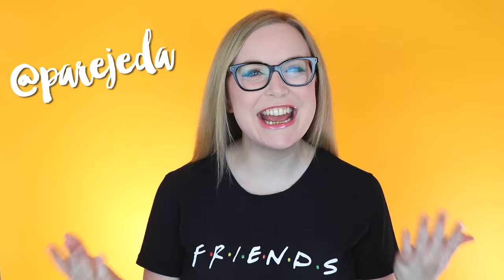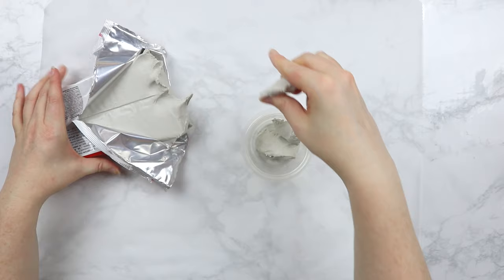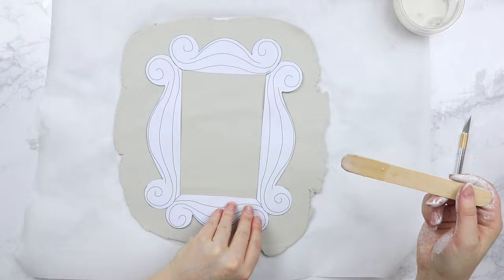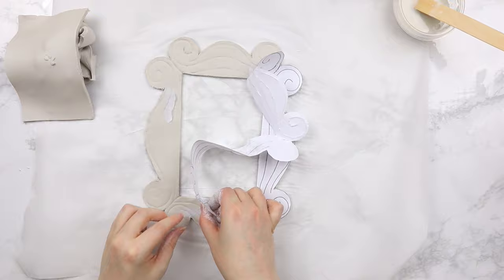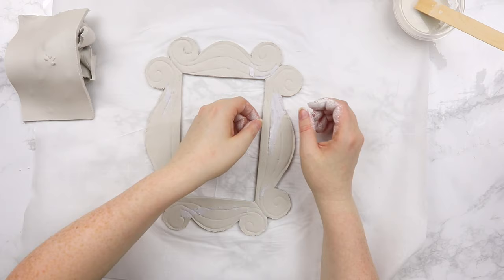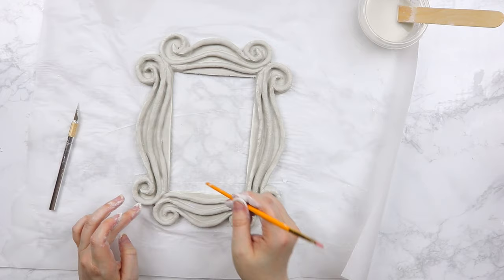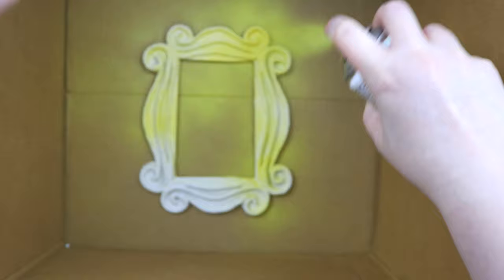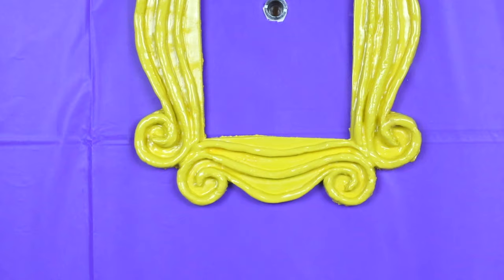Friends DIY Frame | Geek Decor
How many times have you watched the Friends Reunion so far? Is 10 too many? Asking for a Friend. Today I'm making a Friends DIY Frame in honor of the reunion! It's the iconic yellow frame that's on the back of Monica's door throughout the shows run. It's the perfect piece of geek decor to add to your geeky home!

🎨 Supplies:
DAS air dry clay
Yellow spray paint
Clear gloss spray paint
Rolling pin
Command strip

📸 Shop My Equipment:
Camera - Canon Rebel T7i
Sigma Lens